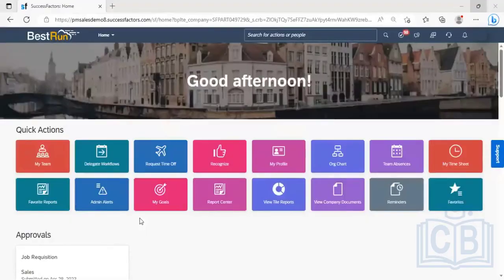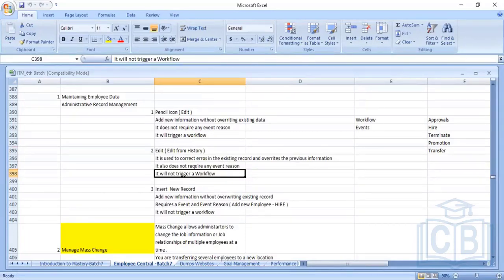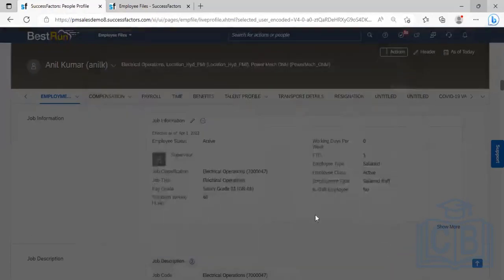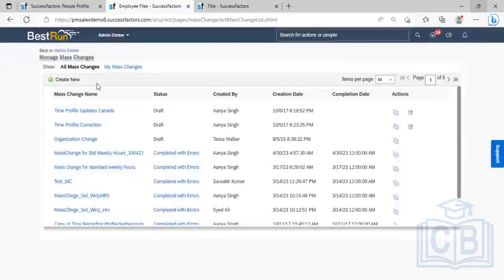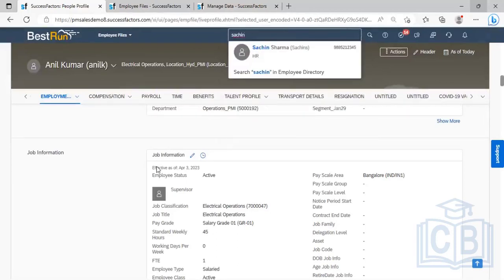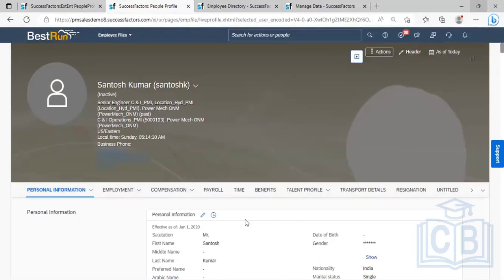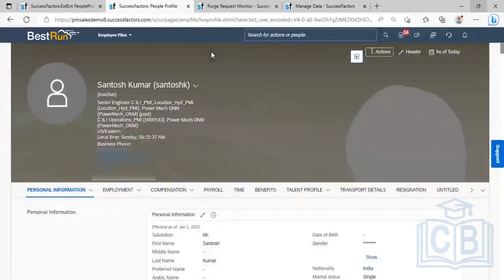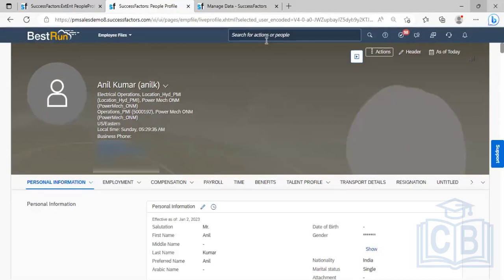SAP SuccessFactors Training Videos | SAP SuccessFactors Tutorial | CyberBrainer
Learn how to use SAP SuccessFactors, the leading HR system for companies looking to streamline their HR process!

In this tutorial, you'll get an introduction to the features and modules of SAP SuccessFactors, plus walkthrough the process of setting up the system in your company.

Understanding how you can use SAP SuccessFactors effectively is a great step towards the success of your organization.

So join us as we learn about SAP SuccessFactors and make sure to follow along!

In this video you will learn about Maintaining Employee Data, adminisrative tool and Import type

Take a look at our comprehensive collection of introductory-level SAP SuccessFactors Tutorial